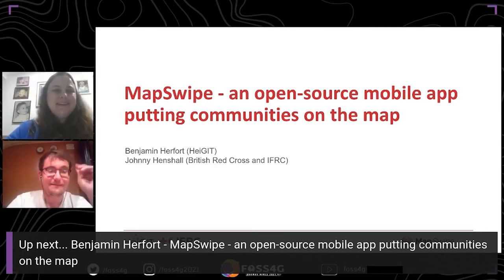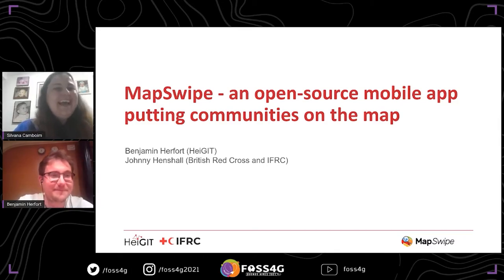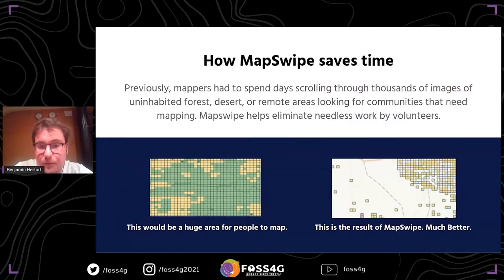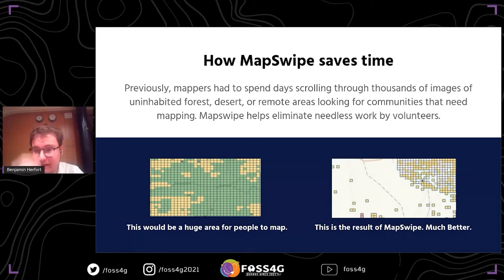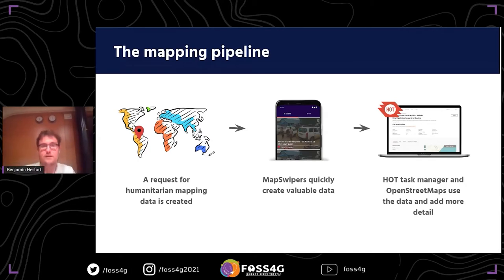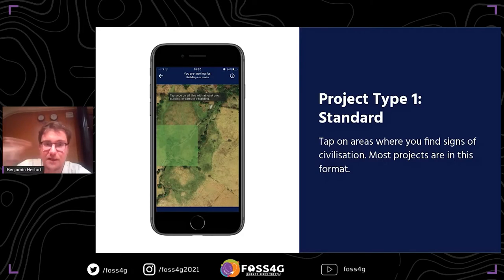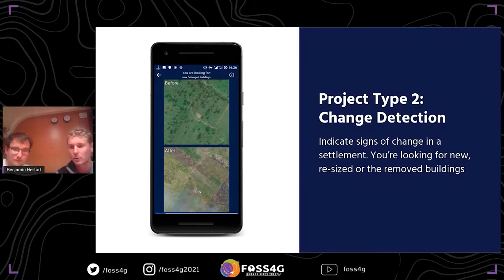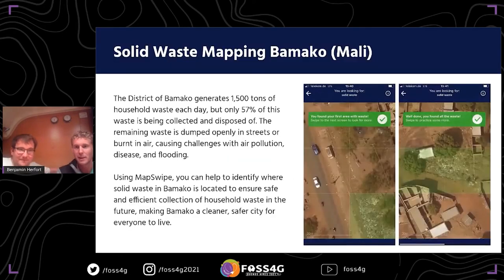FOSS4G 2021 - MapSwipe - an open-source mobile app putting communities on the map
Maps play a critical role in disaster response, enabling humanitarian organisations to better identify people in need, coordinate response and provide assistance where it’s needed most. However, many of the communities where disasters occur are literally missing from any map. First responders working with these communities often have to cover large areas to find out where the population is affected, but lack the data necessary for an efficient, effective response.

Many tools for mapping in OSM can be daunting for people without a technical or mapping background. This constitutes a high barrier to join open mapping initiatives for beginners and people that are not willing to spend that much time on training or that don’t have access to a laptop.

MapSwipe is an open-source mobile app that makes it even easier for anyone to contribute to humanitarian mapping, with tasks that can be done in just minutes and in-app tutorials to get started. In this talk we will provide an overview on it from three angles:

community
app (react-native)
backend (python and postgis).
Since its start in 2015, MapSwipe has scaled to more than 30,000 users mapping 1,300,000 km2. MapSwipe is built and maintained by volunteers, with the support of the British Red Cross, HeiGIT and the GIScience Research Group, Humanitarian OpenStreetMap Team and Medecins Sans Frontieres.

Community
MapSwipe data is created by volunteers and accessible to the entire community. Once a project has been requested by a community, the MapSwipe team creates it in the app, using imagery from a variety of sources and creating instructions that help the user to understand what to look for and the resulting action they should take. Each set of imagery is viewed by at least 3 individuals to improve data-quality. In the year 2020 9,281 volunteers worked on 168 projects and contributed more than 90 Million results.

Backend
MapSwipe is a successful example where research results have been transferred into a real-world application which is used among numerous humanitarian organisations. This research work has shaped mostly MapSwipe’s backend geoprocessing workflows. The backend is based on python (gdal) and postgresql (postgis) and interacts with Firebase (which is used by the app).

To create a new mapping task, the overall project extent is split up into many single tasks. Tasks are the smallest unit in the MapSwipe data model. They are derived from the area of interest by gridding it into many small equal-sized rectangular polygons. Each task corresponds to a specific tile coordinate from a tile map service (TMS) using a web Mercator projection as its geographical reference system. Therefore, each task is characterized by a geometry and its tile coordinates, which describe its x, y and z position. For most projects tasks are generated at zoom level 18, but there have been few projects that used even higher zoom levels.

Single MapSwipe projects can contain up to several hundred thousand tasks. This can pose a challenge to fast and performant communication between clients and server if many volunteers contribute data at the same time. Therefore, groups have been introduced to reduce the amount of client requests on the backend server. Groups consist of several tasks that will be shown to the user in one mapping session.

During the post-processing the individual user results are aggregated, filtered and simplified to provide meaningful output for project managers at humanitarian organisations. This output is used to either set up a mapping campaign in OSM or directly used.

App
The app is written in react-native and uses Firebase realtime database as the backend. While most geo-processing happens in the backend, the app mainly displays the individual mapping tasks, which are based on tiles that are provided through a Tile Map Service (TMS). We’ve recently introduced a new project type, which allows us to display arbitrary polygon geometries as well. However, this is still rather experimental and not as widely used.

Herfort, Benjamin (1)
Henshall, Johnny (2)

Level –
1 - Principiants. No required specific knowledge is needed.

English